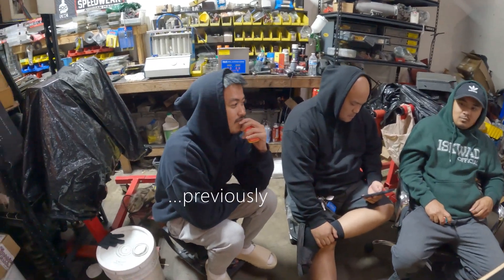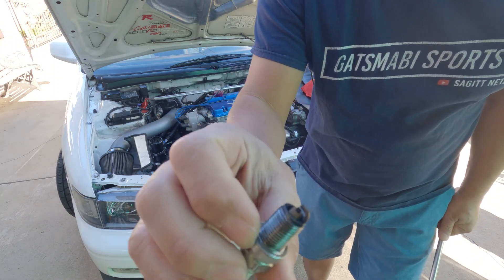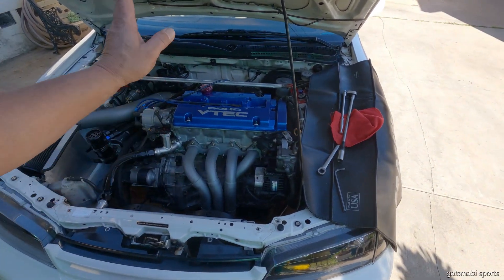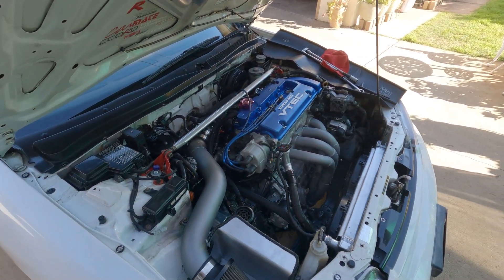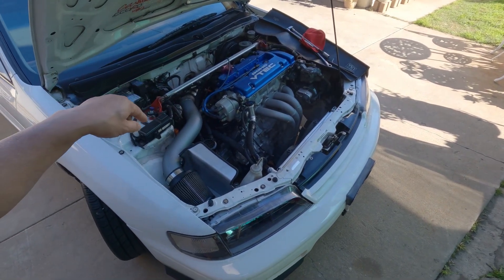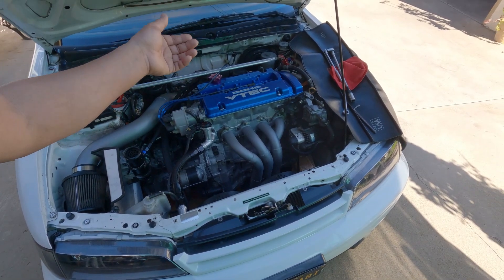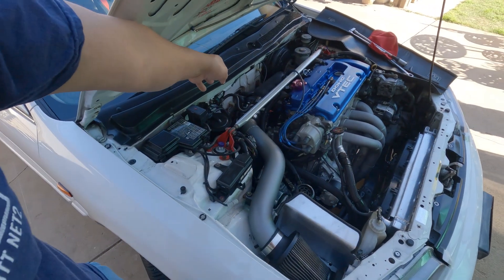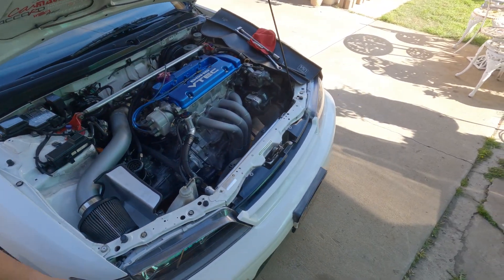How much power you expect on H22 stroker w/ G23 dna build?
After H22 "stroker" dyno whp numbers after thoughts.